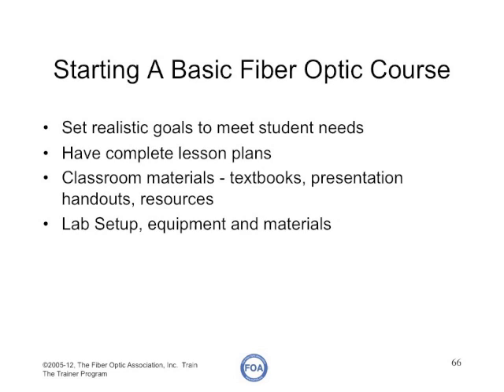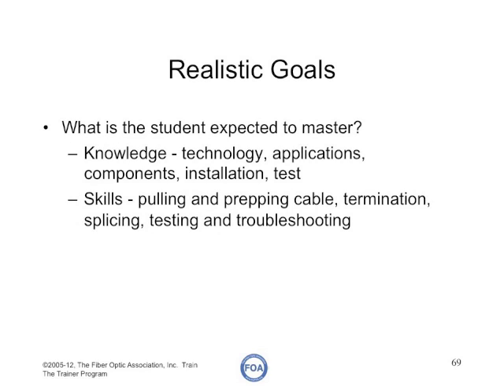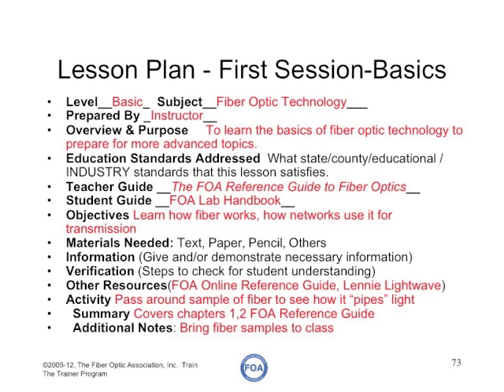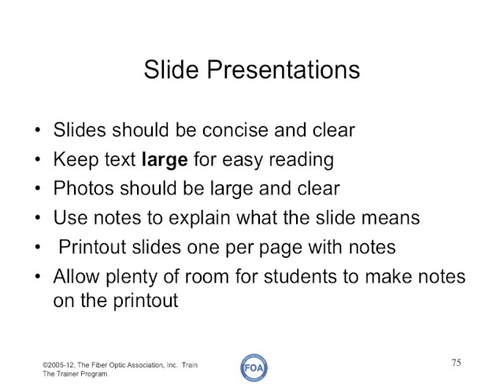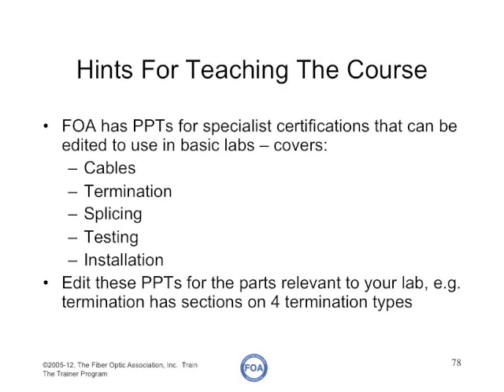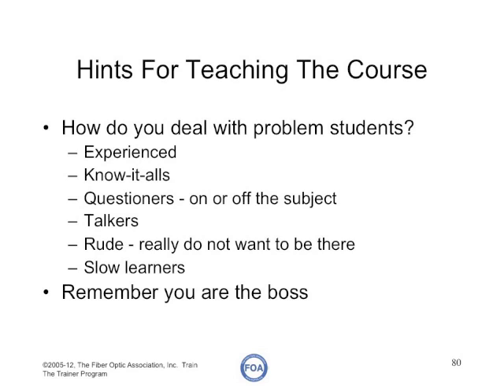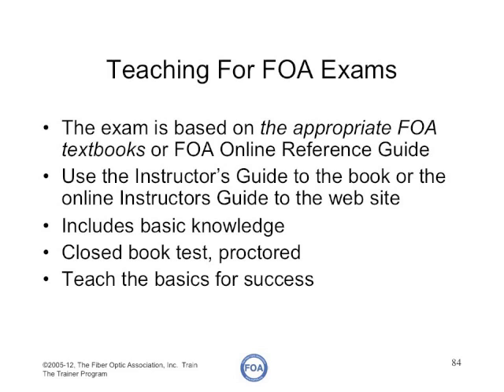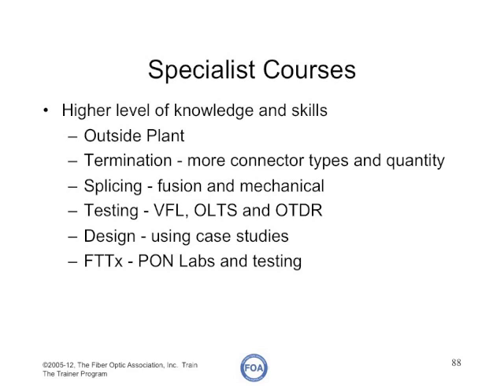FOA Instructor Training - Part 6 - Teaching A Course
These are a series of videos from the FOA for instructors teaching a course in fiber optics or premises cabling. FOA requires instructors at FOA Approved Schools to pass an exam on both technology and teaching. Instructors must know about the FOA, it's certification programs, instructor requirements and responsibilities, curriculum, teaching methods for classroom sessions and hands-on labs and be familiar with the resources FOA makes available to its approved schools.
This is Part 6 covering teaching a course for FOA certification.